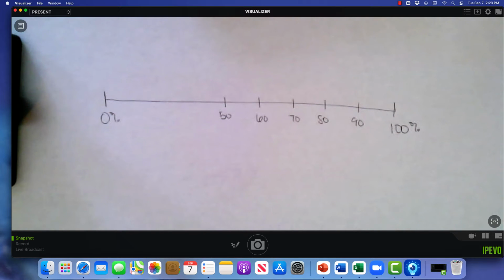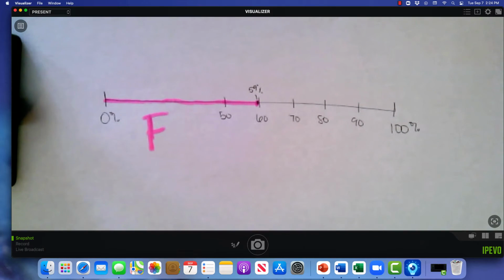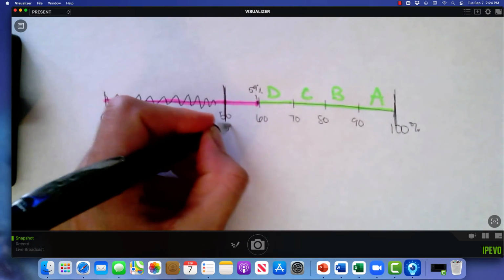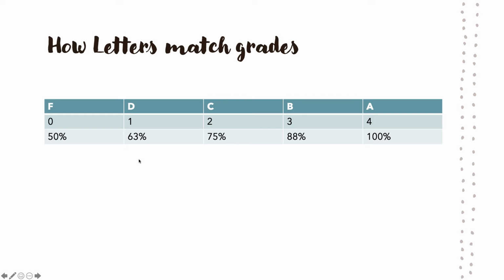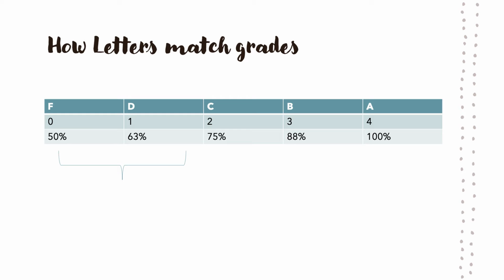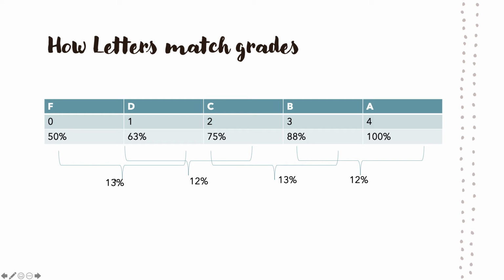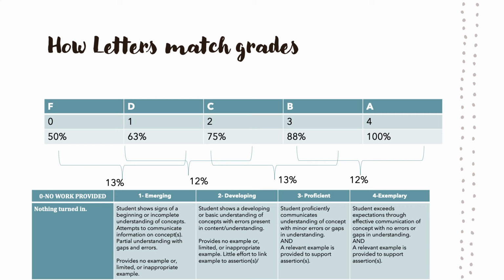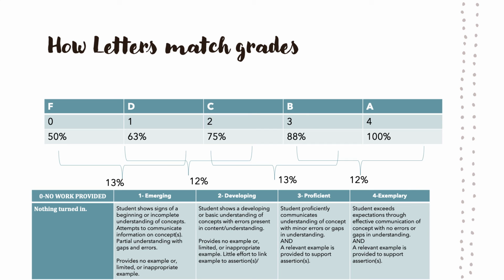Rubric Grading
Table of Contents:

02:21 - How Letters match grades